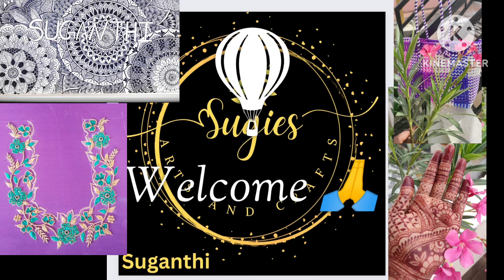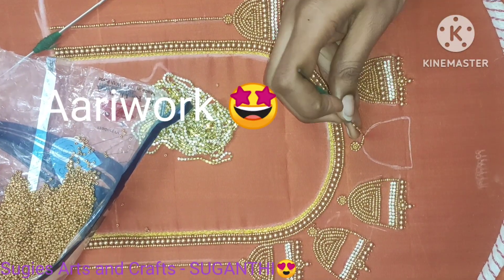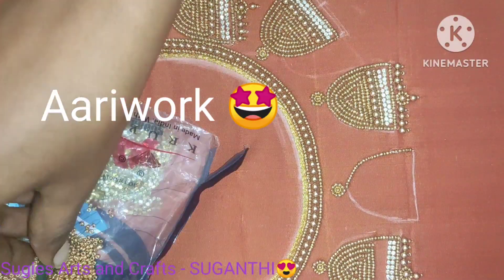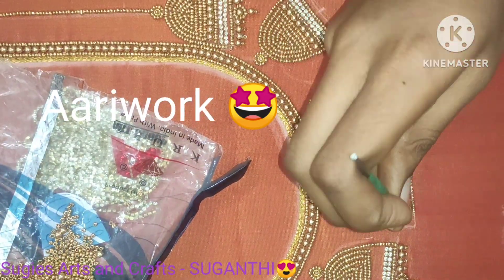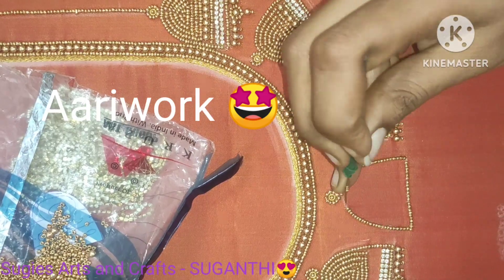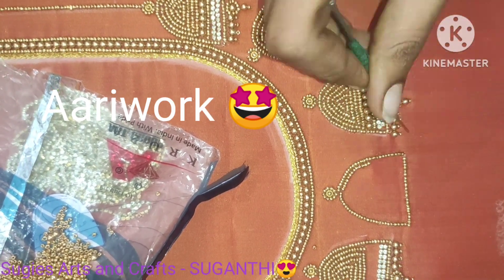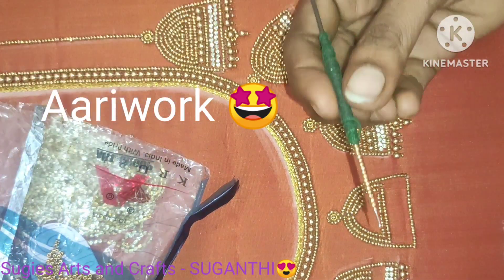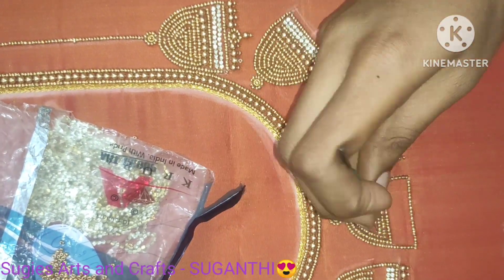Aariwork jimiki model with sugar beads😍@sugiesartsandcrafts-suganthi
Now you can buy our own products from Meesho 📢